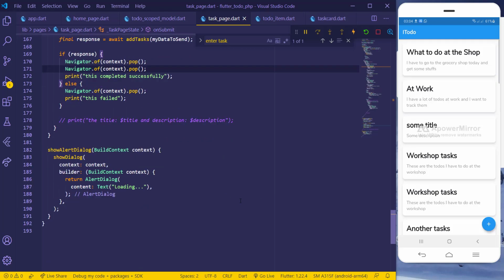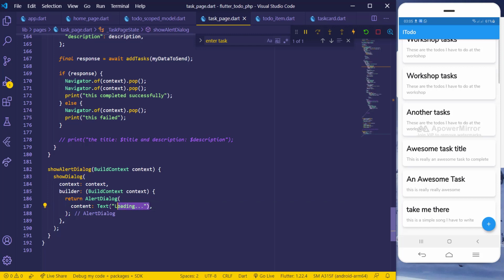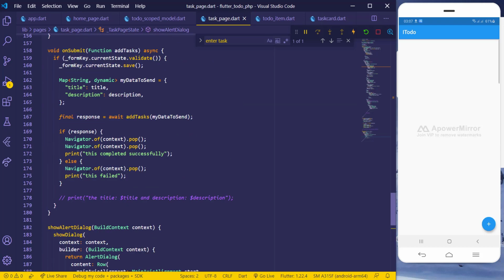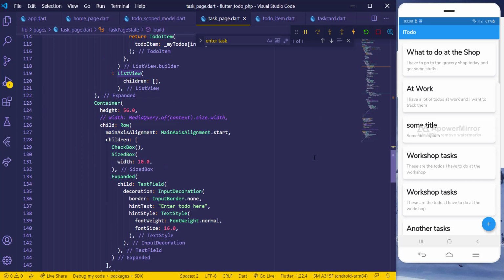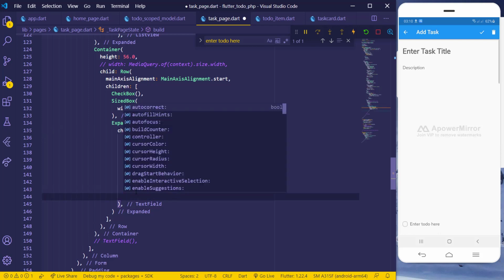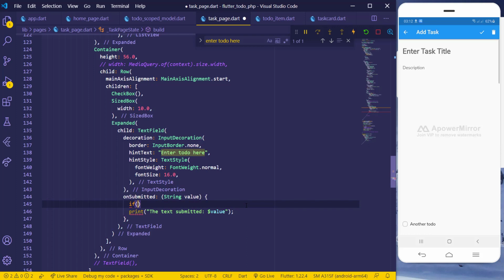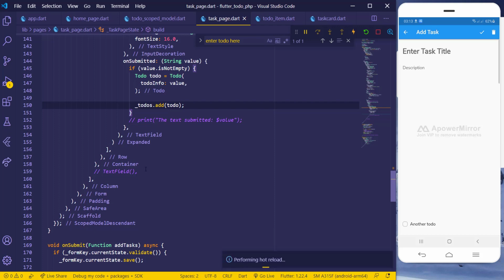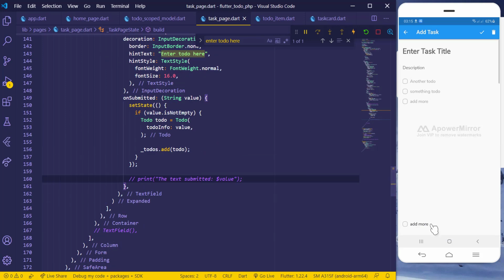16. Flutter + PHP: Todo App - Adding the todo into the Listview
Adding the todo into the Listview